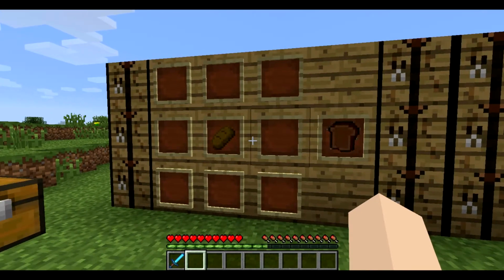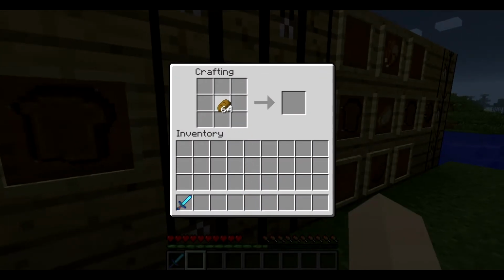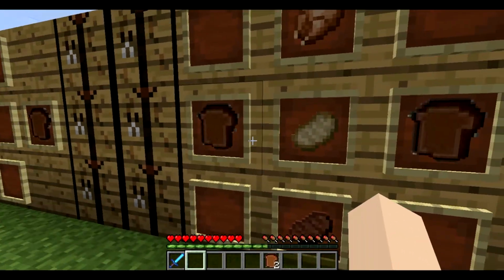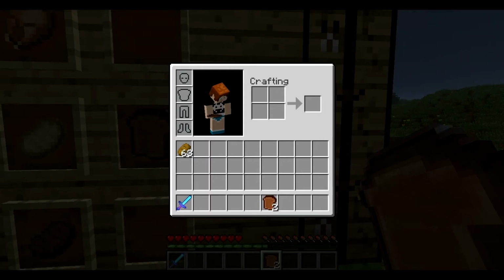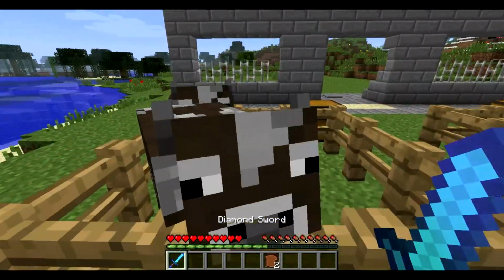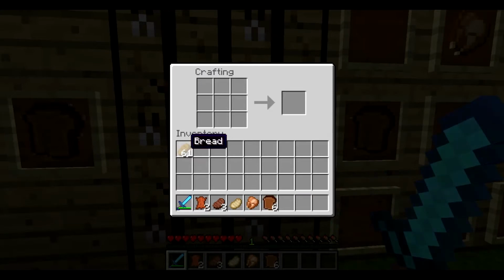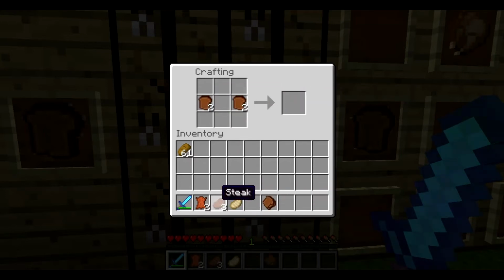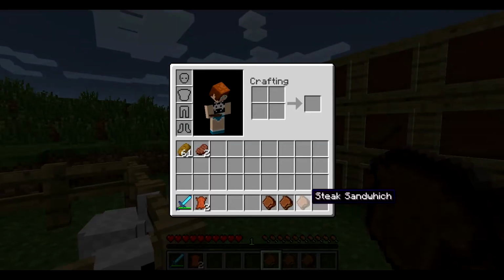Minecraft Mod Review #2 Sandwiches in Minecraft!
This is Kehneh from TimeToPewPew doing a quick Mod review on a mod called "Sandwiches in Minecraft" created by x408xBaylifeHD.

Little bit more infomation on the sandwiches:
Bread regenerates 2.5 hunger bars
Chicken regenerates 3 hunger bars
Porkchops and Steaks regenerate 4 hunger bars
One Bread makes Two Slices
One slice regenerates 1 hunger bar
Two Slices + One filling (Chicken/Porkchop/Steak) regenerates 5 hunger bars.
Making and eating Sandwiches therefore loses a potential of regenerating 0.5 to 1.5 hunger bars. But will eating sandwiches will regenerate more than all the parts individually, so in my opinion are worth making :3

I made this review because I like sandwiches.